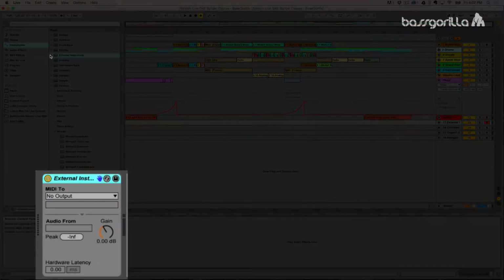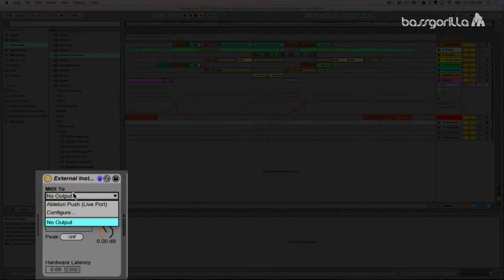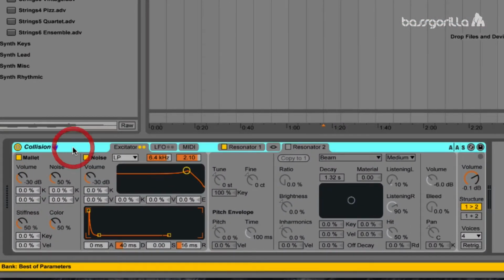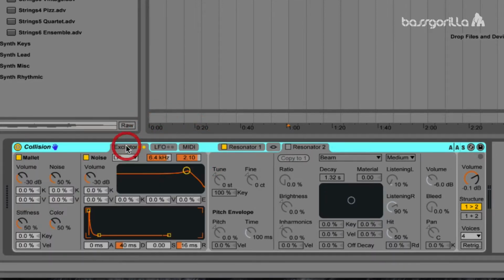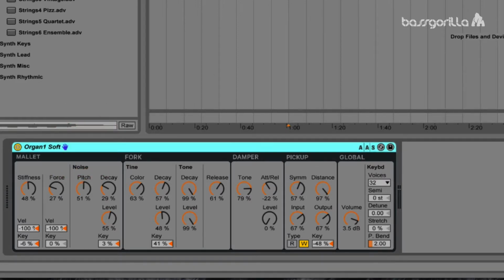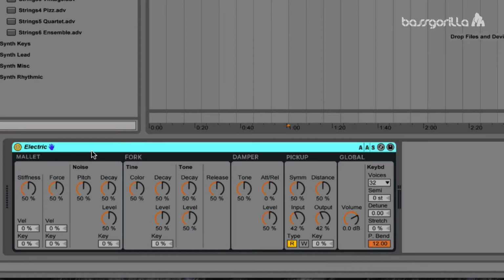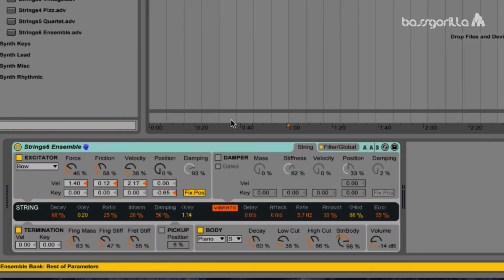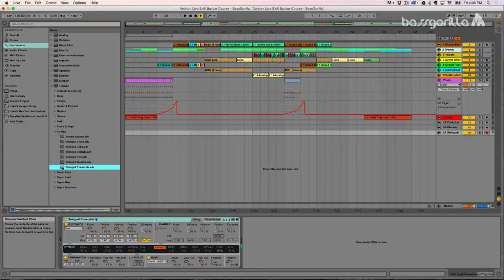Ableton Live 9 Beginner Tutorial Pt 51 of 52 - Other Instruments